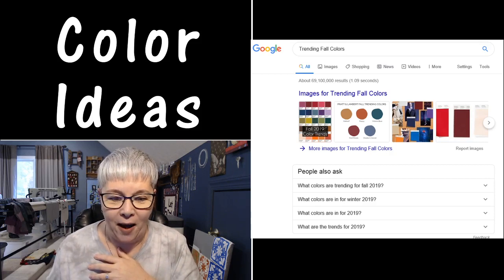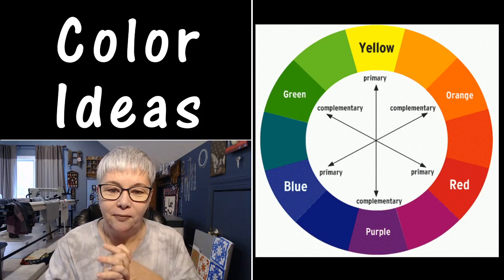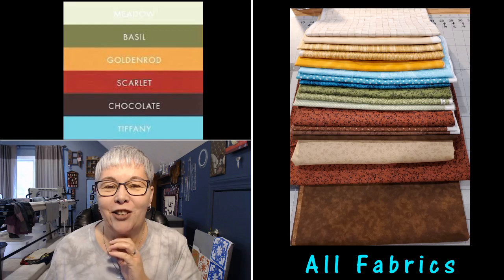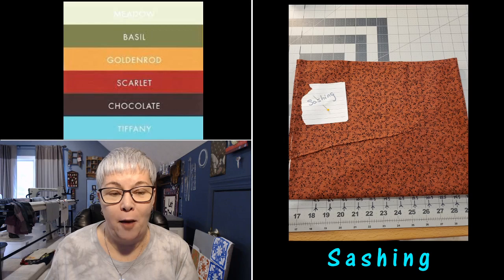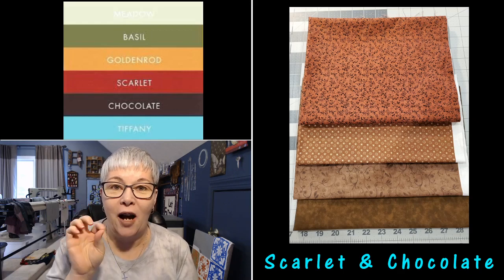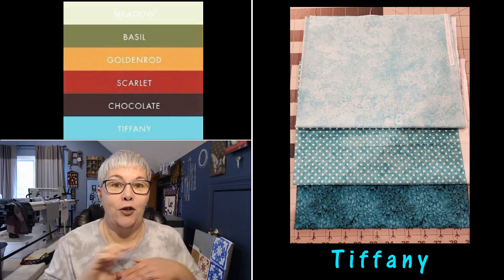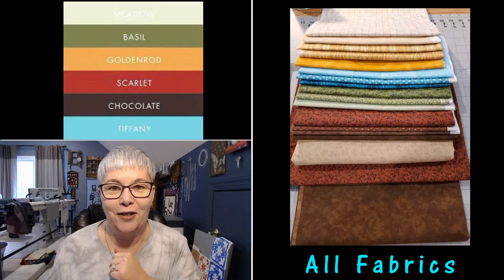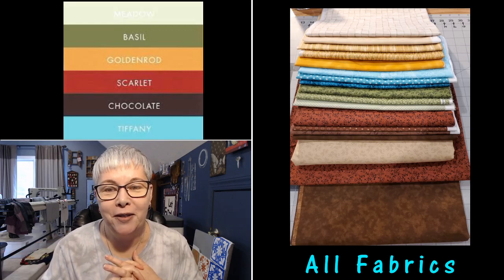Mystery Quilt Fabrics - I'll show you mine & show how to choose quilt colors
Today I'm going to show you how I chose my fabric selection for the new fall 2019 mystery quilt "Happiness is Homemade" that starts on Friday, November 15th.  I'll show you the fabrics that I chose and I'll show you which parts of the quilt I'll be using them on.  Let me know if you have any questions, I'd be glad to help!